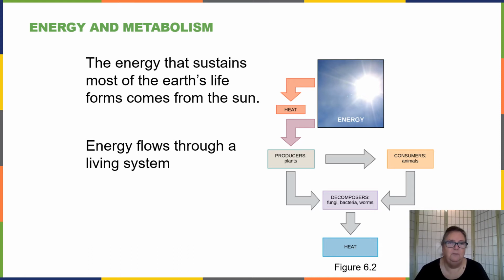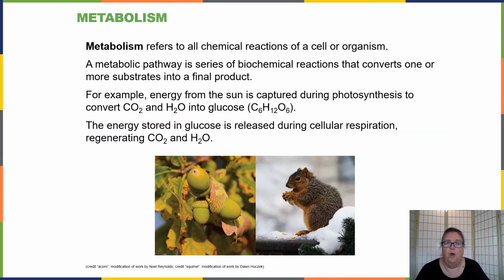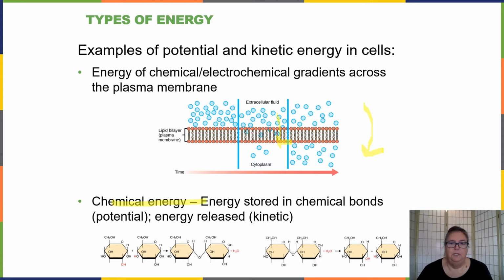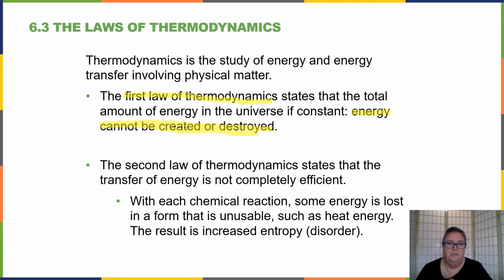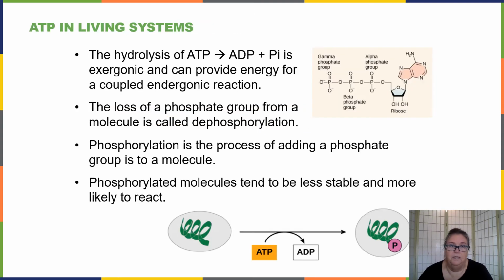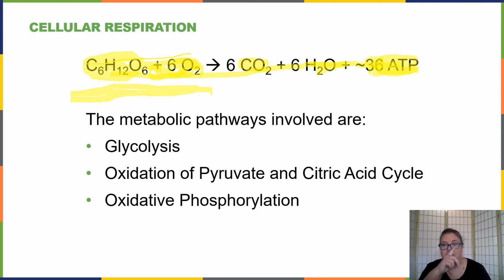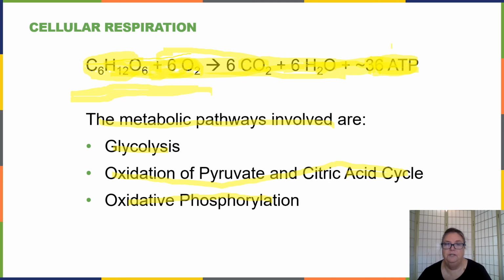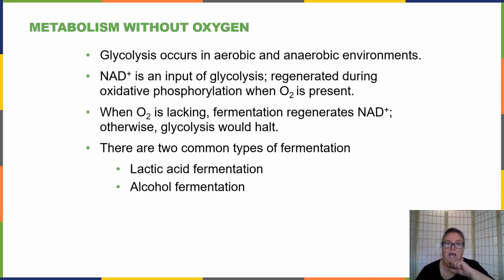Cells mini lecture E Cellular Respiration